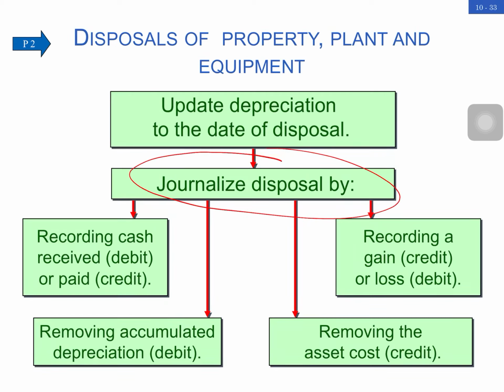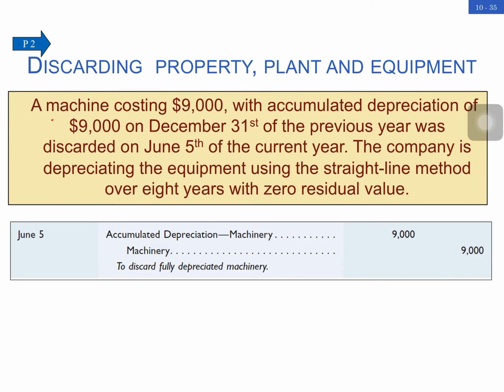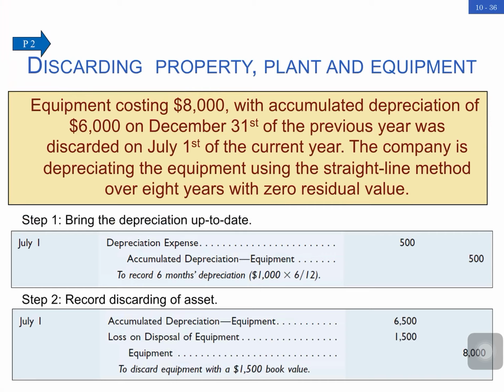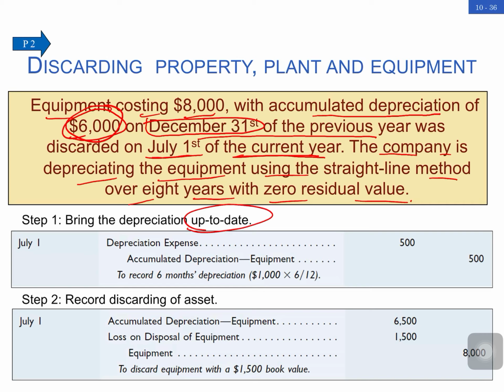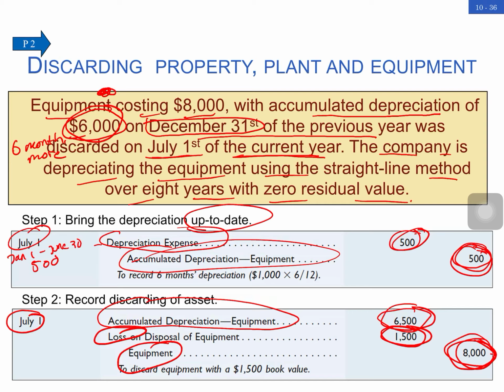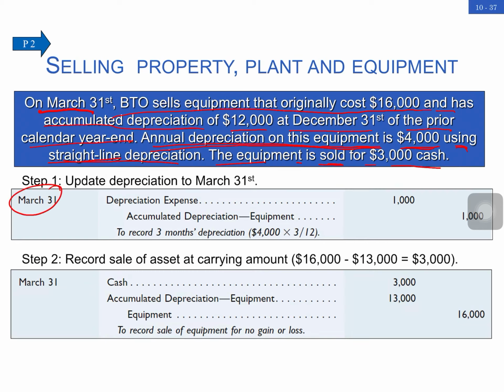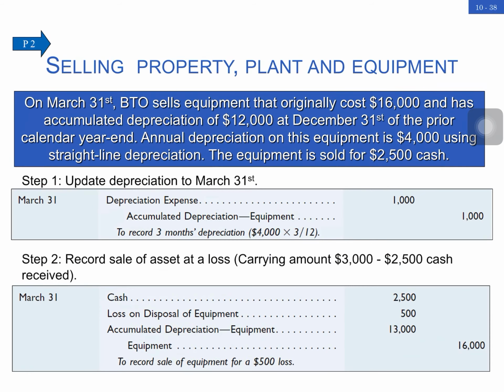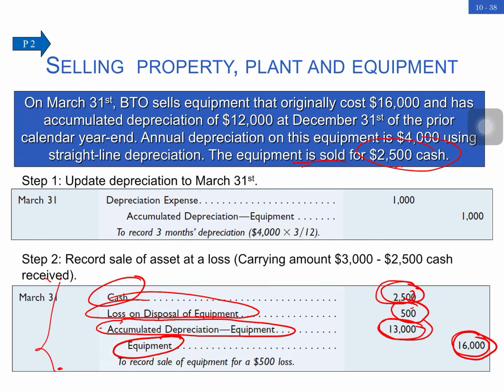Property, plant and equipment (4)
When you discard an asset, you have to remove the asset and the accumulated depreciation from the statement of financial statement.